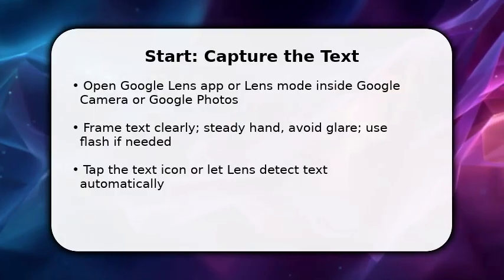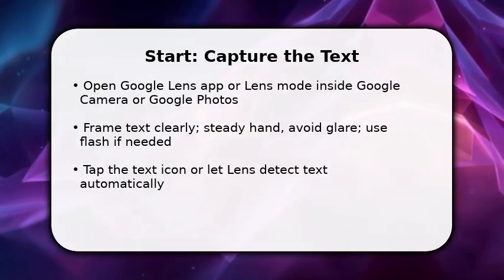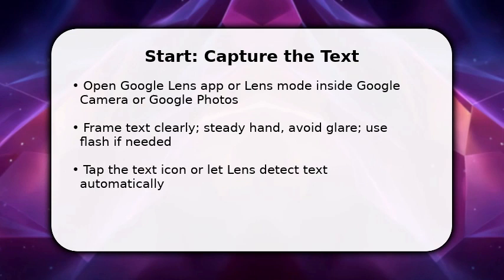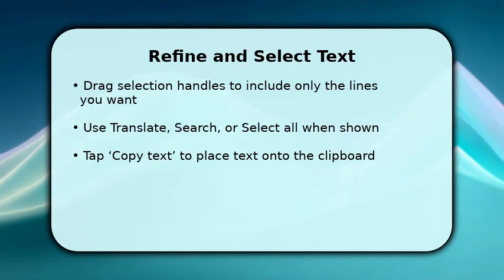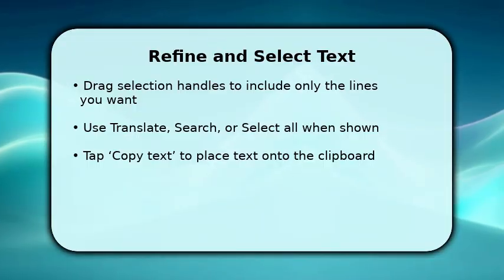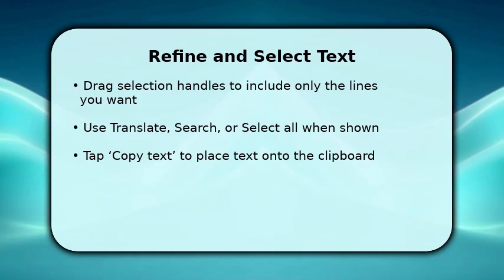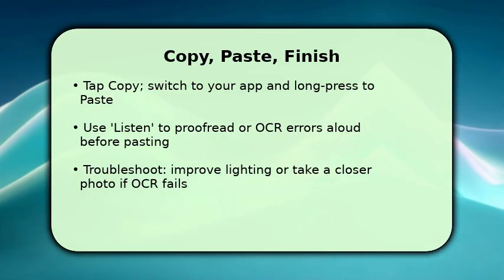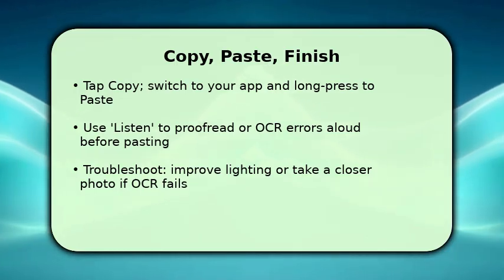How to Use Google Lens to Copy Text (full Guide)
How to Use Google Lens to Copy Text (full Guide) | 🔒 Surfshark VPN Deal — Stay private and secure. $1.99/mo + 3 Months Free ▸

Discover the practical uses of Google Lens for text copying. This comprehensive guide walks you through each step, ensuring that whether you're a tech novice or an experienced user, mastering this handy feature is within reach.

Google Lens,